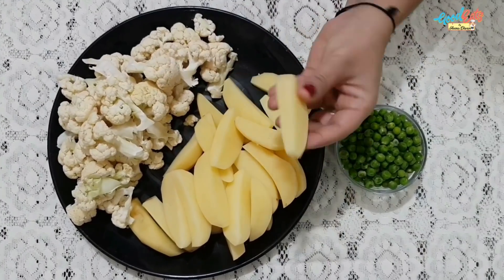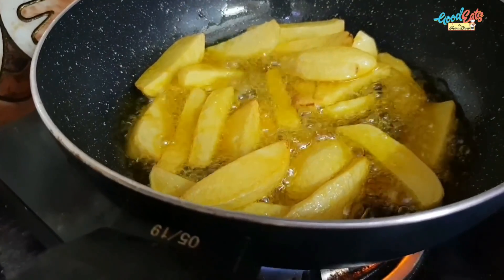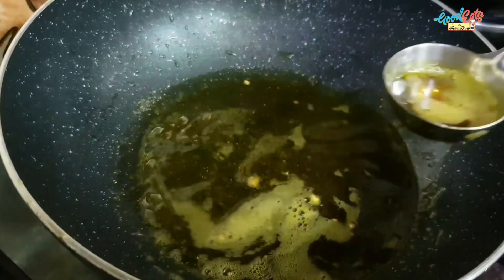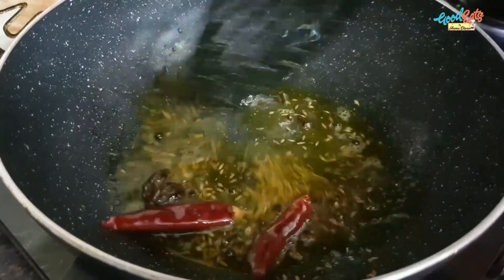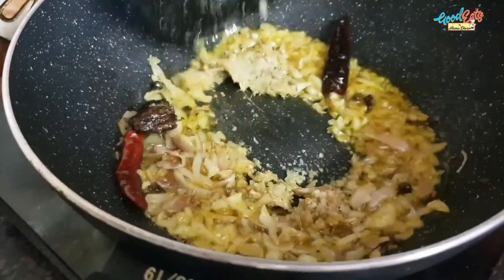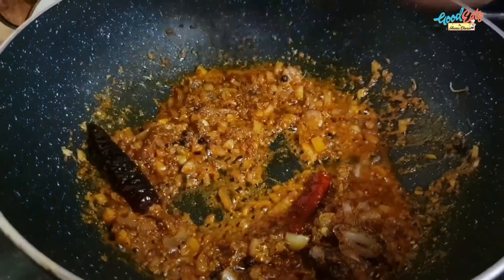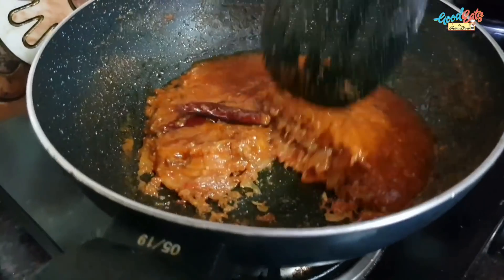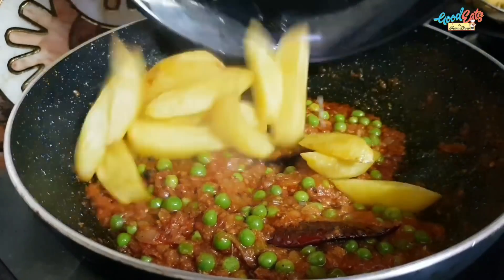How to cook Dhaba style Aloo Gobhi II ढाबा स्टाइल आलू गोभी बनाने का एकदम नया तरीका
Dosto aaj hum banayege ekdum dhaba style Aloo Gobhi ki sabji. Aap bas ek baar is style se aloo gobhi banaye and I am sure you would feel the taste of parties food. And this is so simple that you can make it at home with minimum efforts. So lets try and enjoy this amazing recipe.

GoodEatsByHeena Diwan